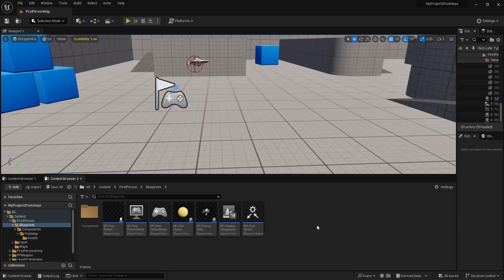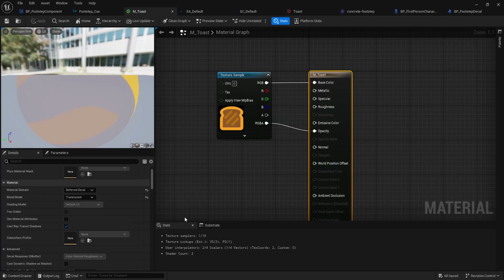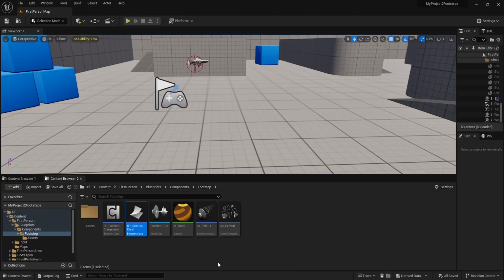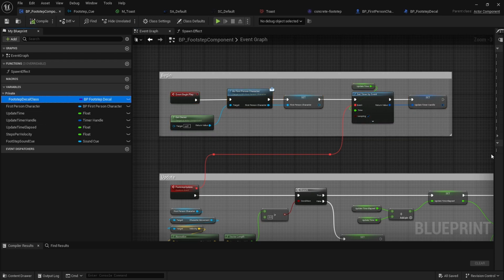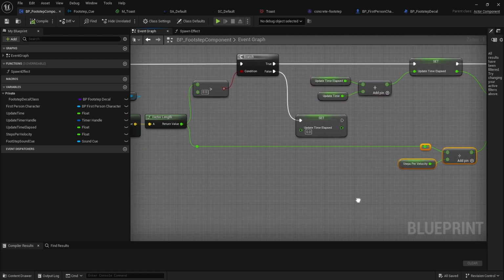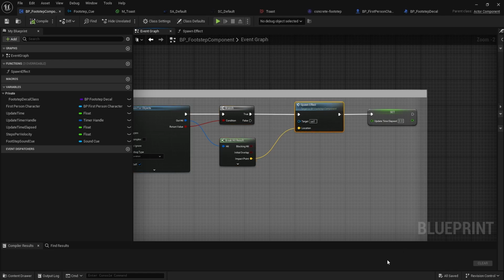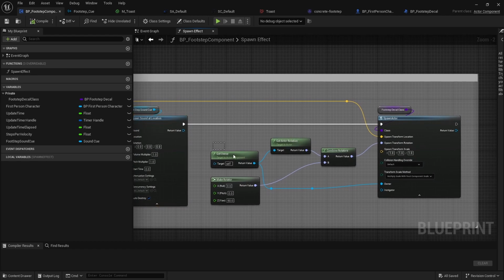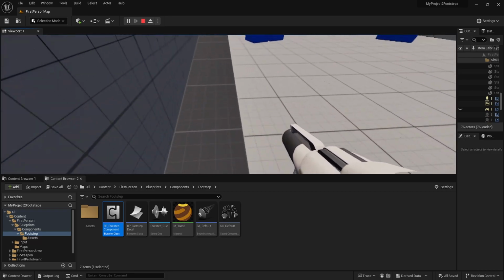How To Make Simple Footsteps in UE 5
Today I show you how to spawn a decal while moving to simulate footsteps on the ground, also includes sound. All it's missing is for you to add a Niagara effect and you have a pretty good starter system.